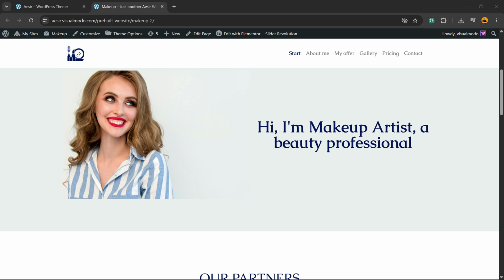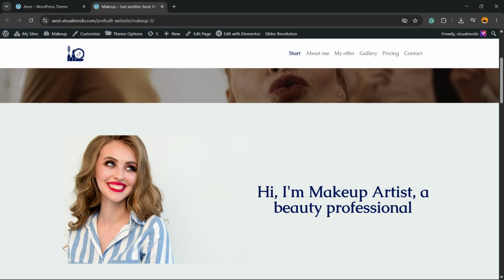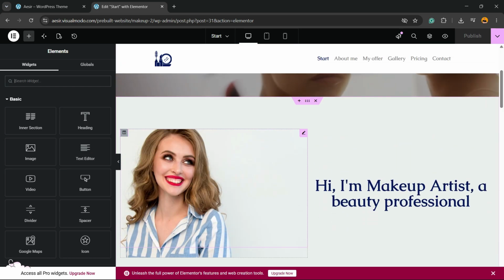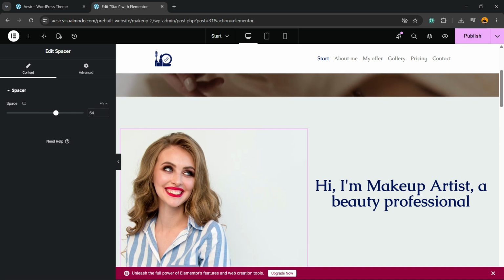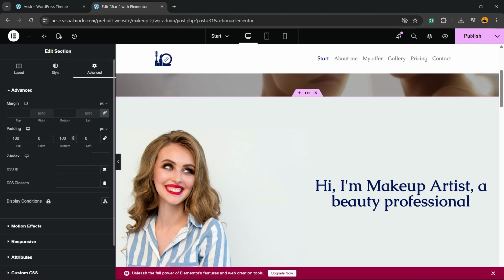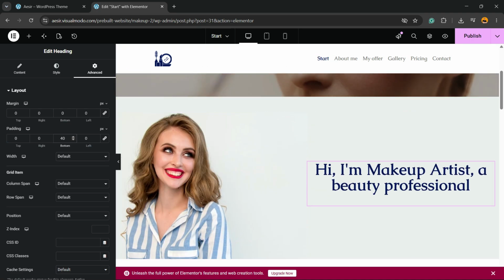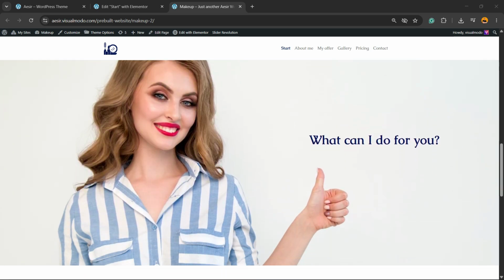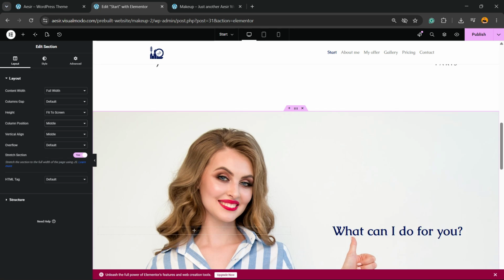How To Remove Empty Spaces in Elementor WordPress Plugin?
Are empty spaces, blank gaps, weird margins, or unwanted white areas ruining your Elementor page layout? In this quick WordPress tutorial, you will learn how to remove empty spaces in the Elementor WordPress plugin and make your website design look clean, professional, and responsive.

This guide is perfect for beginners using Elementor, WordPress page builder layouts, sections, containers, columns, widgets, margins, padding, and responsive spacing settings. Whether the issue appears between Elementor sections, above the header, below content, inside containers, or on mobile view, this tutorial will help you understand where the spacing comes from and how to fix it the right way.

You will learn how to check Elementor margin and padding, adjust section and container gaps, remove unwanted blank space, improve your WordPress page design, and make your website layout look better on desktop, tablet, and mobile.

Watch this video if you searched for:
How to remove empty spaces in Elementor
How to fix Elementor white space
How to remove gaps between Elementor sections
How to fix WordPress spacing issues
Elementor margin and padding tutorial
Elementor layout fix for beginners
WordPress page builder design tips
Elementor responsive spacing fix